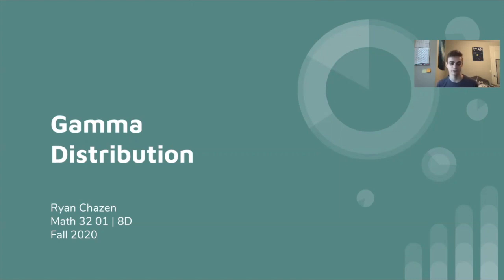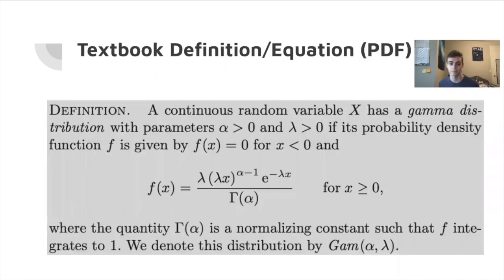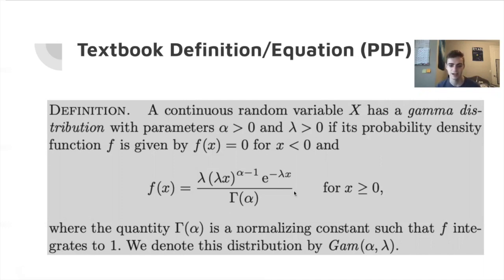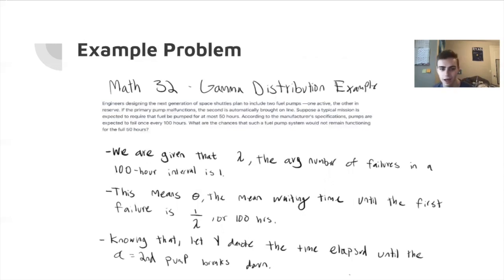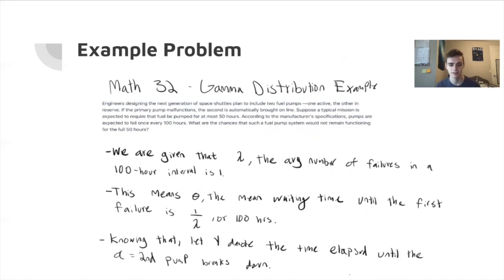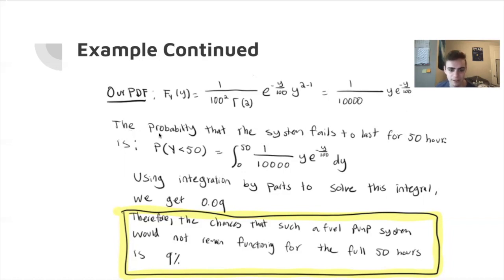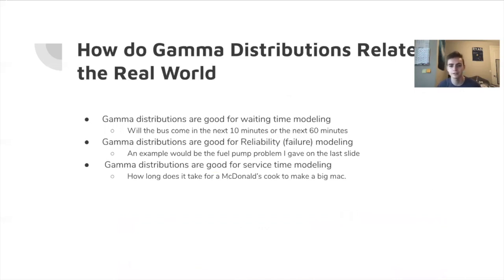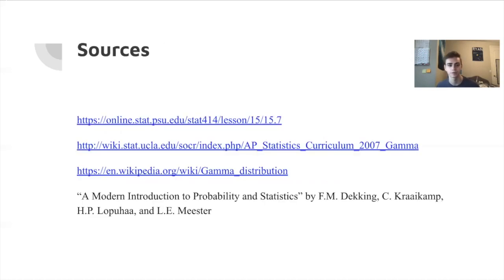Gamma Distribution - Ryan Chazen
Math 23 Midterm